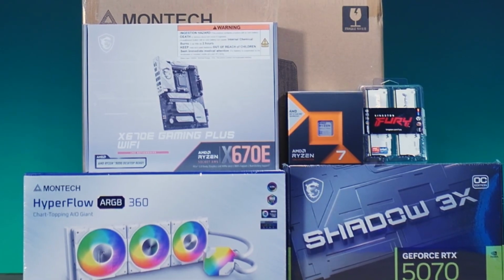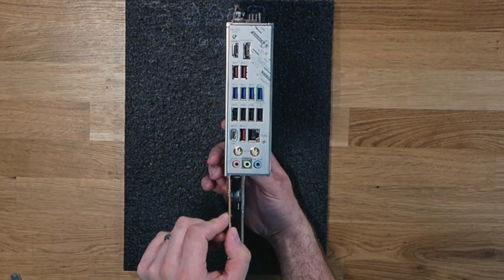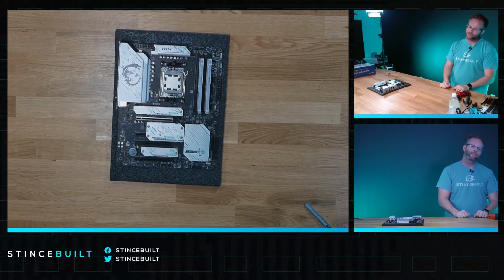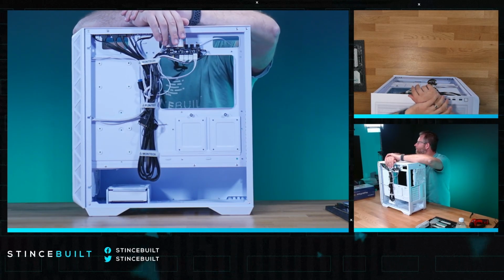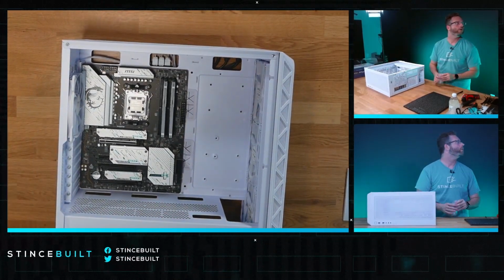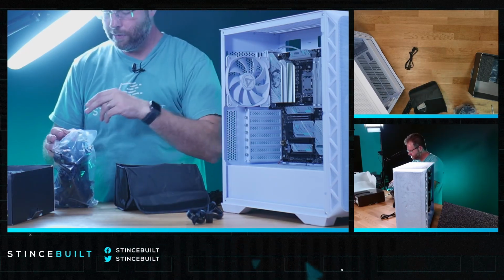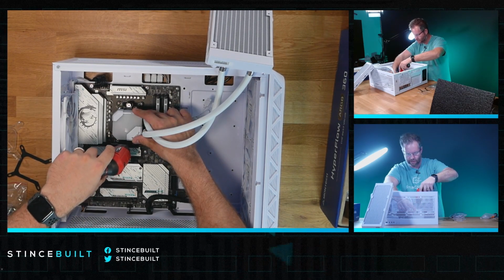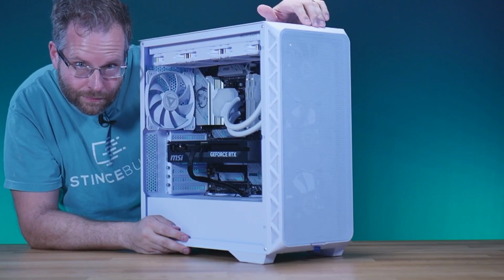White Montech AIR 903 MAX Gaming PC Build! 7800X3D + RTX 5070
PC SPECS:

CPU: Ryzen 7 7800X3D
Cooler: Montech HyperFlow ARGB - White 360MM
Motherboard: MSI X670E GAMING PLUS WIFI
Memory: Kingston Fury Beast RGB DDR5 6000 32GB
Storage: Kingston KC3000 NVMe SSD - 2 TB
Video Card: GeForce RTX 5070 12GB
Case: Montech AIR 903 - White RGB
Power Supply: 750W 80+ Gold Fully Modular